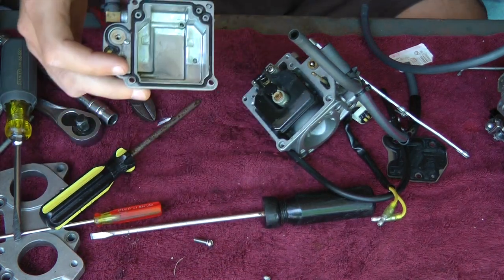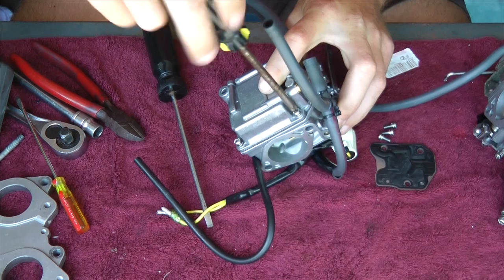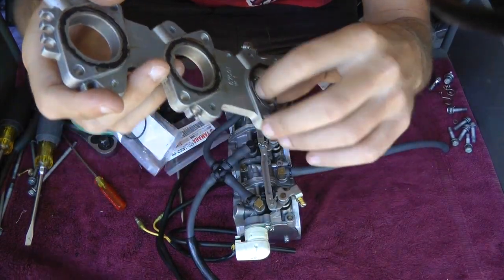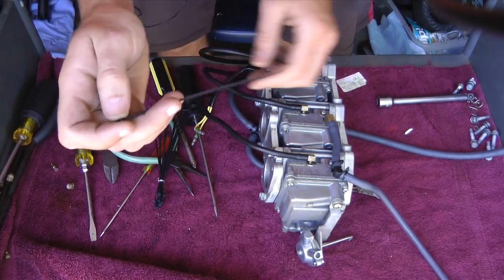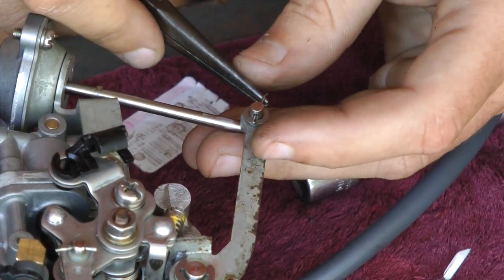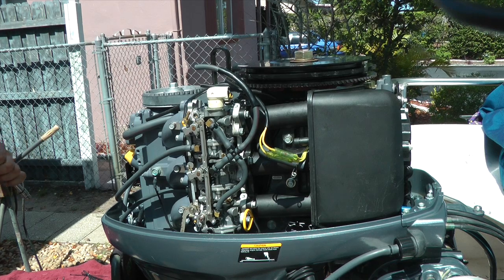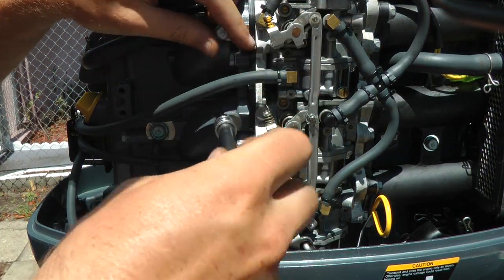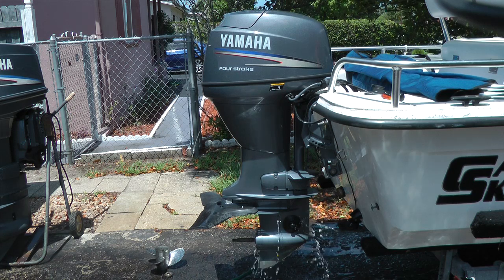Yamaha 40hp 4 stroke carburetor cleaning (PART 2)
If you own a Yamaha 40hp you may experiencing acceleration issues and this is a factory defect . To solve the issue you must replace the jets. We are moving up from a #95 main jet to a #108 main jet then we are moving up from a #35 jet to a #45 jet. The part number for the jets that you need is 65W-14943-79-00 and 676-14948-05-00 and you need 3 of each jet. Boats.net is a good place to buy these jets.